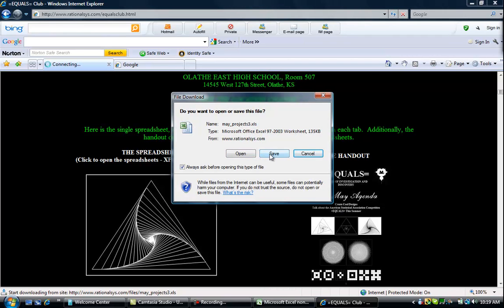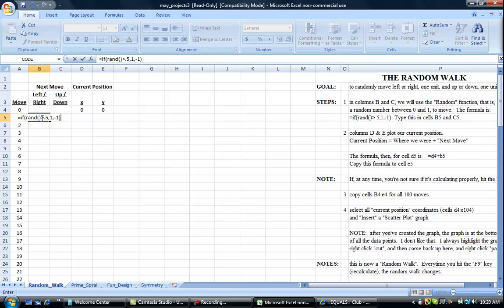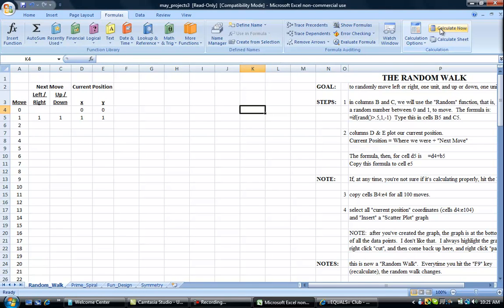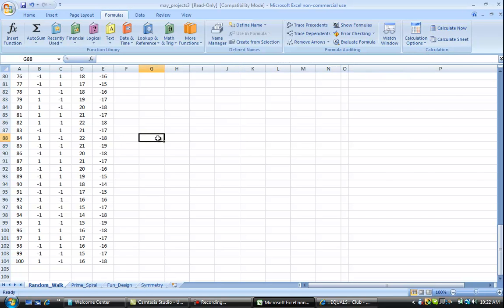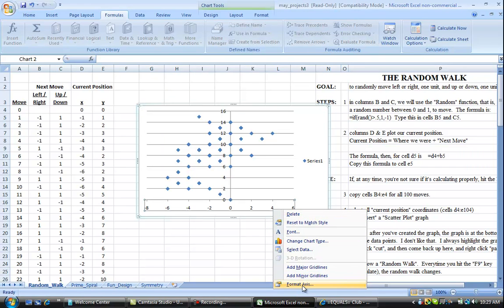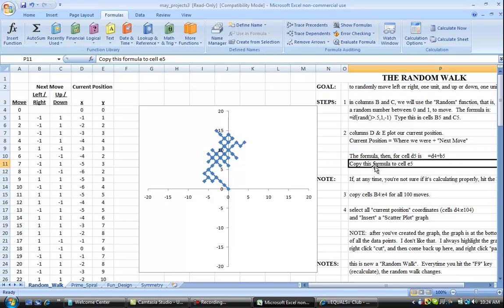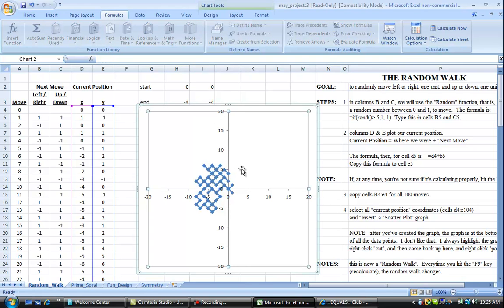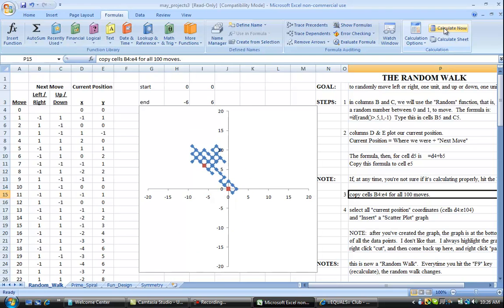Random Walk in the Spreadsheet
Random Walk in the spreadsheet.  One of four projects at the May =EQUALS= meeting.